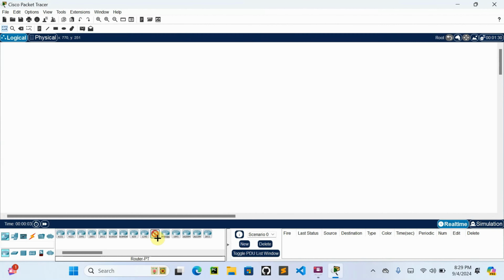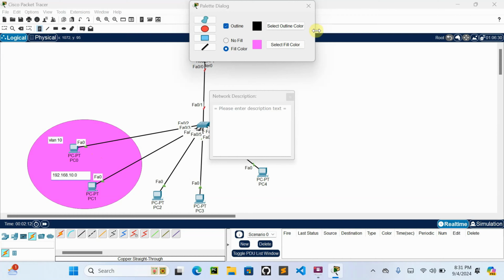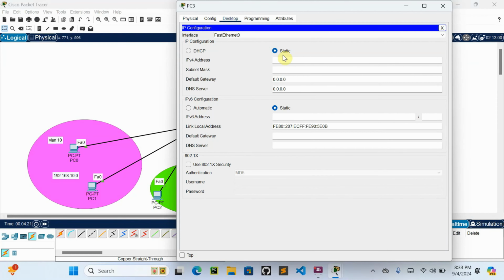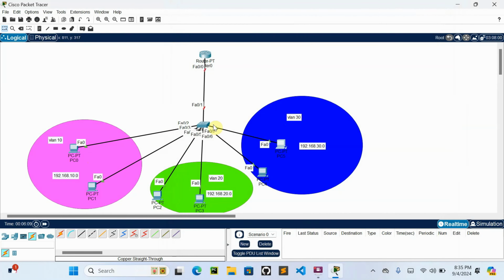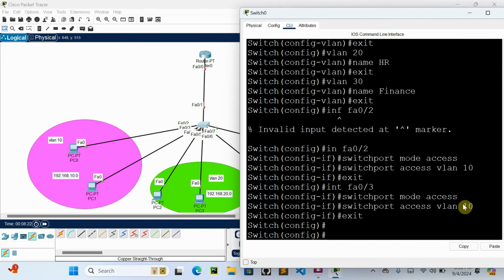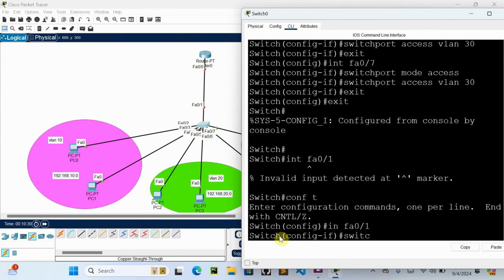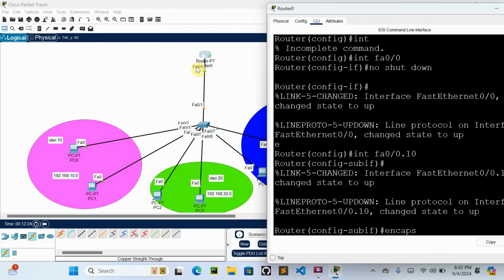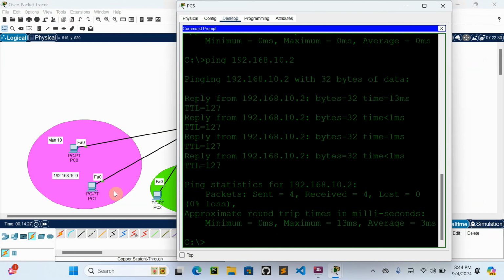Company Network : INTER-VLAN CONFIGURATION